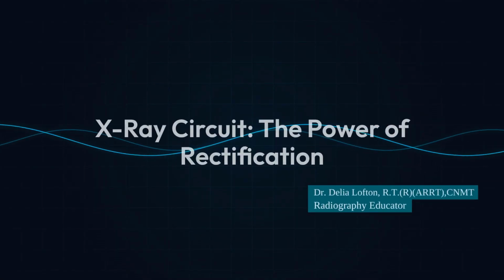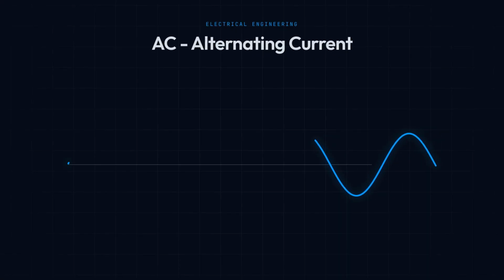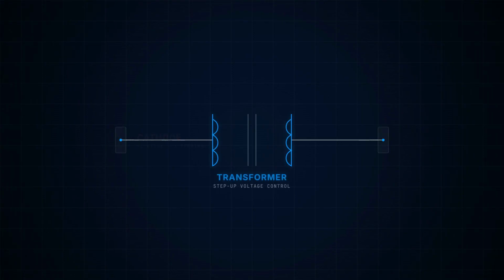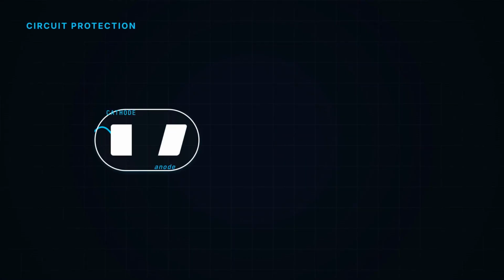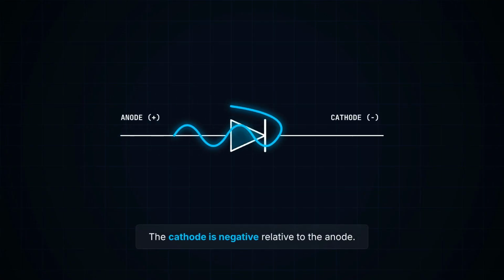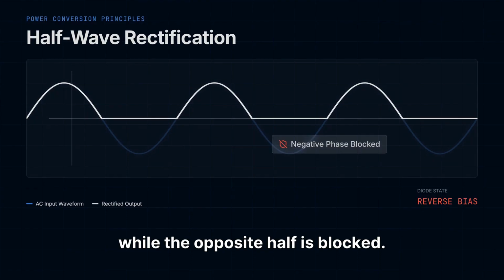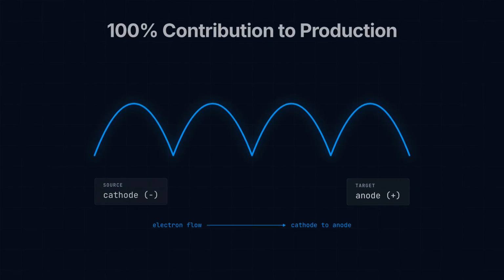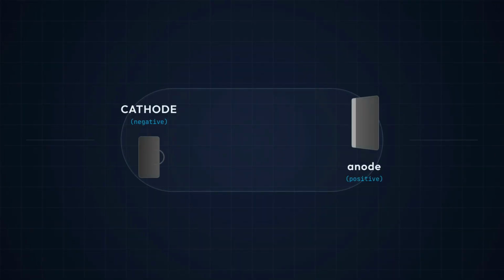X Ray Circuits-AC to DC -The Power of Rectification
Learn the fundamentals of AC current, DC current, rectifiers, and rectification and how they apply to x-ray circuitry and x-ray production.

In this video, we break down how alternating current (AC) differs from direct current (DC), why the x-ray tube requires current to flow in one direction, and how rectifiers prevent inverse voltage. You'll also learn the difference between half-wave and full-wave rectification and how modern high-frequency generators provide more efficient x-ray production.